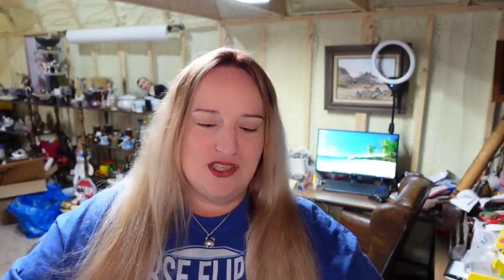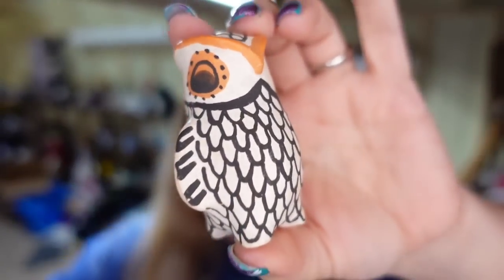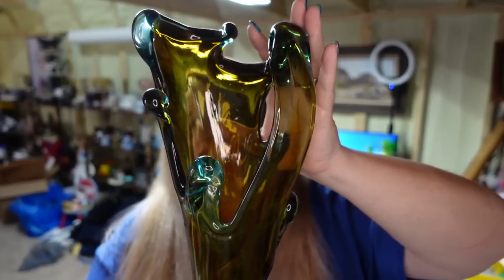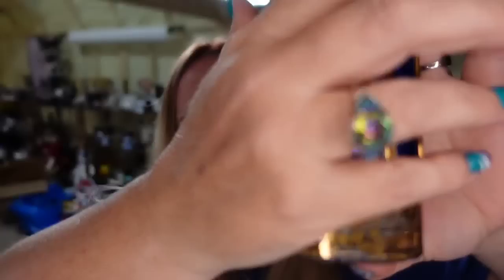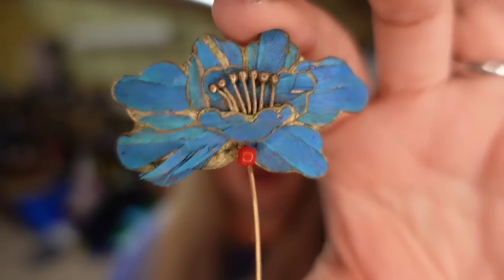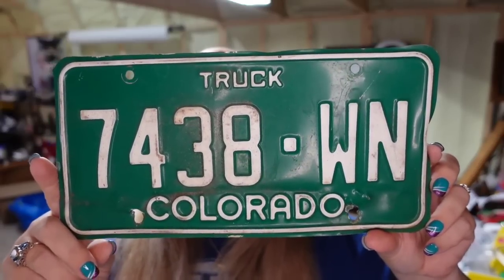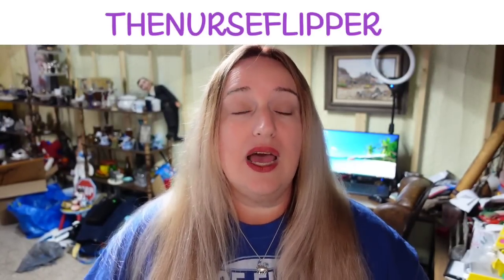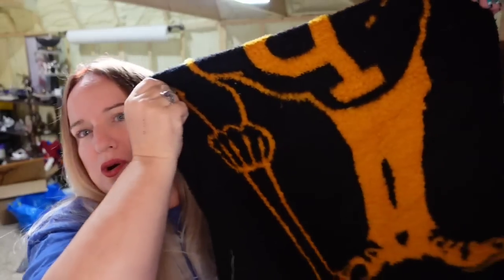High Sales Average What Sold On eBay This Weekend !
I'll show you what sold on eBay, Poshmark, and Etsy! We didn't have as many sales, but we had a great average sales price. A lot of higher dollar sales, fast sellers, and some great bread and butter.